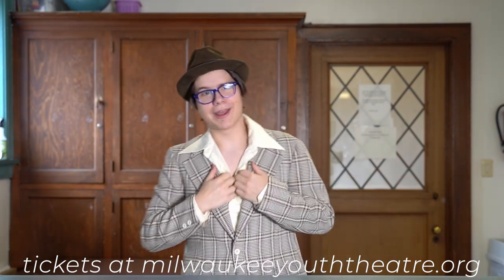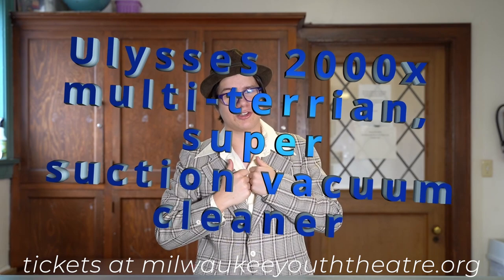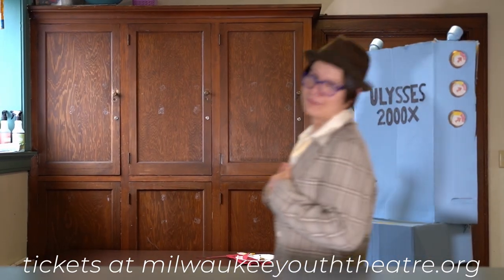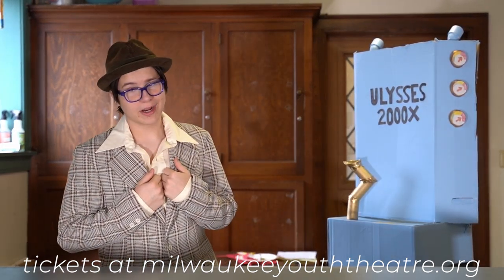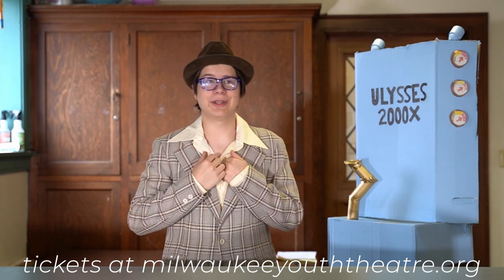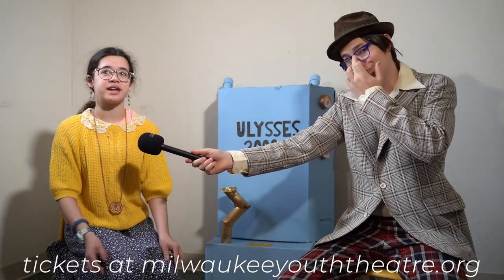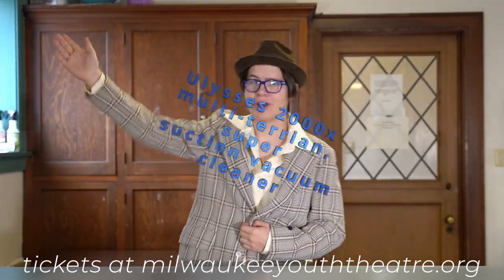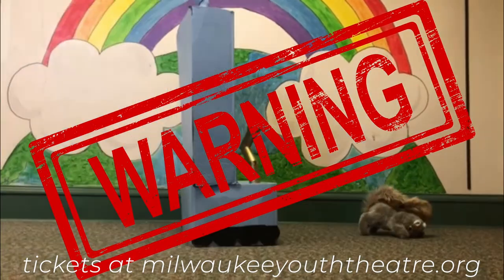Flora & Ulysses Commercial - Ulysses 2000X Vacuum Cleaner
The students of Milwaukee Youth Theatre wrote, performed, shot and edited this commercial for Donald Tickham's favorite vacuum cleaner! From Kate DiCamillo's FLORA & ULYSSES. Adapted for the stage by John Glore. Directed by Harmonie Baker. Performed in Milwaukee, WI, April 28-30, 2023.